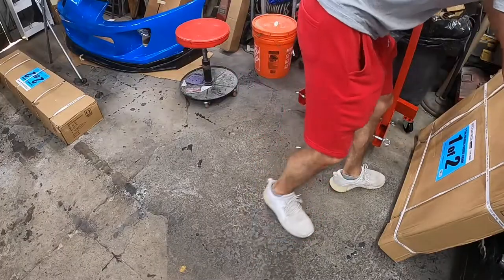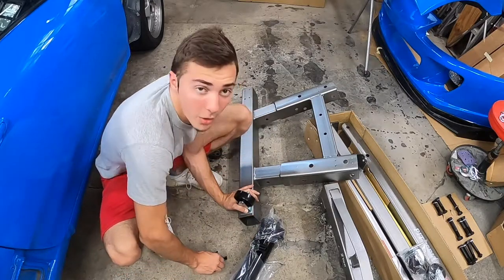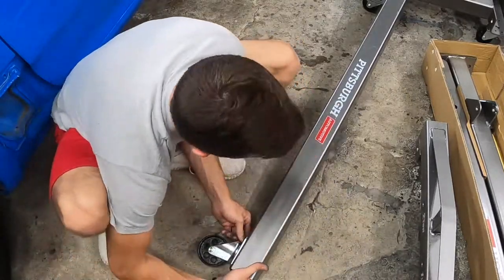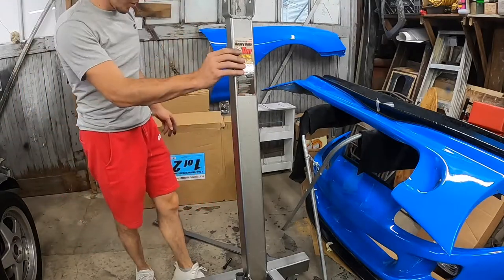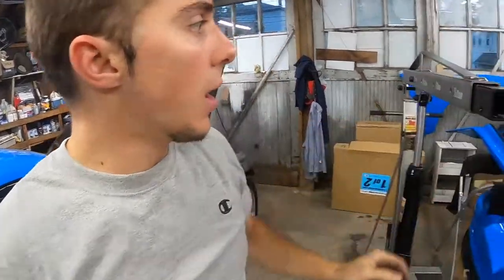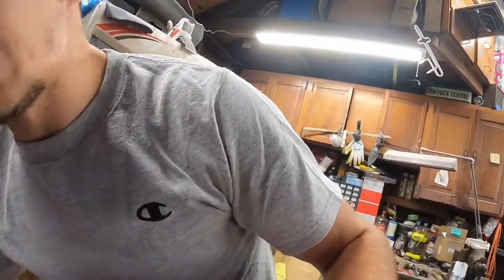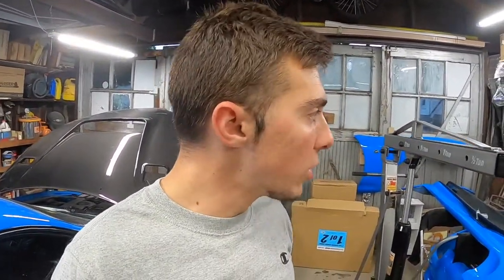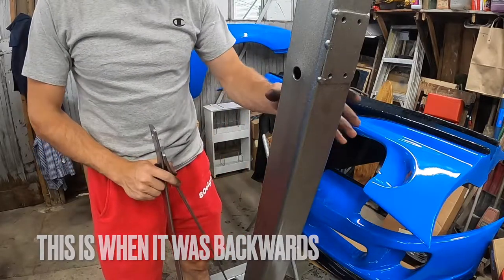Building Harbor Freight/ Pittsburgh Engine Hoist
The last piece to the puzzle before we can start taking out the motor, lets see if all of this can be done in a space no bigger than 3 feet!!